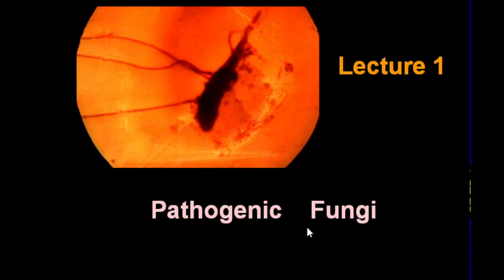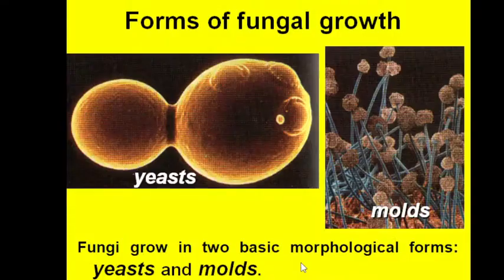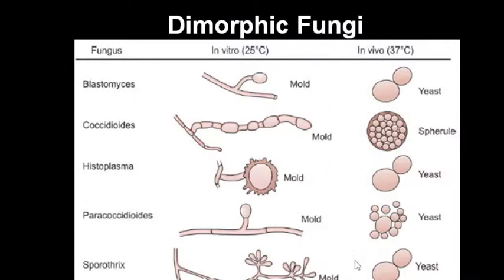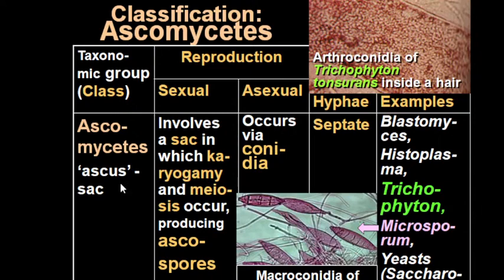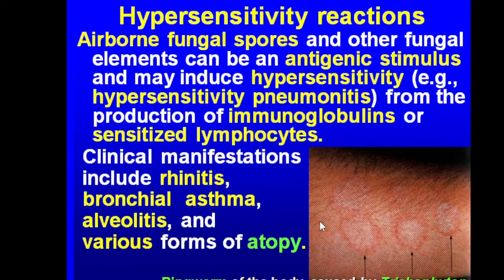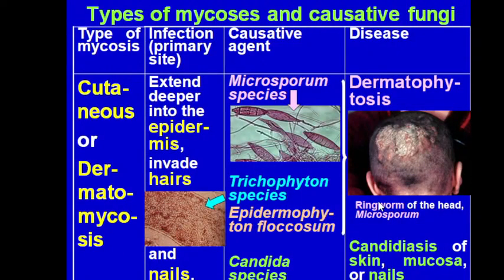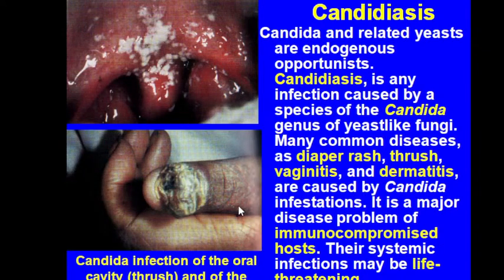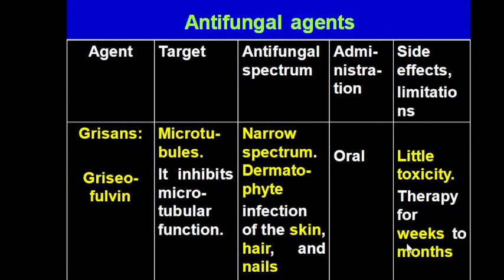8:00 Pathogenic Fungi